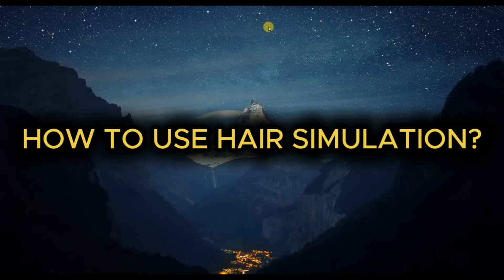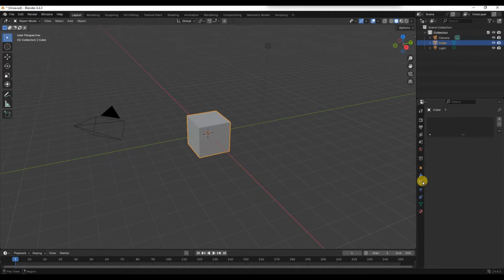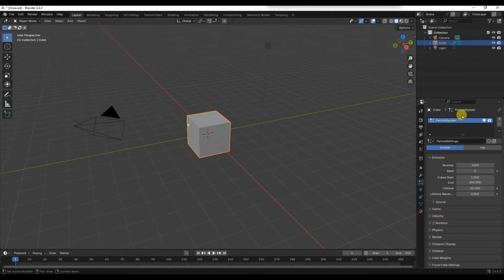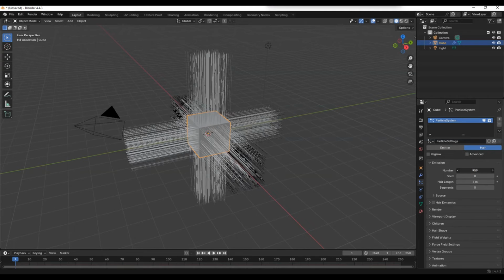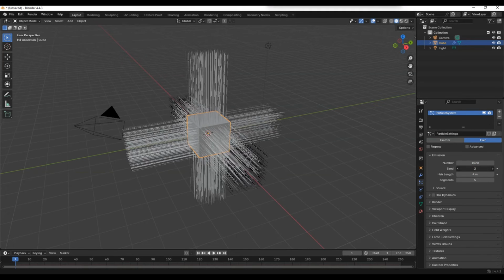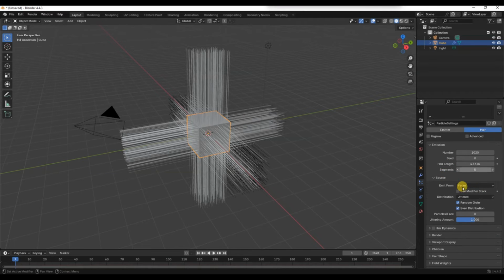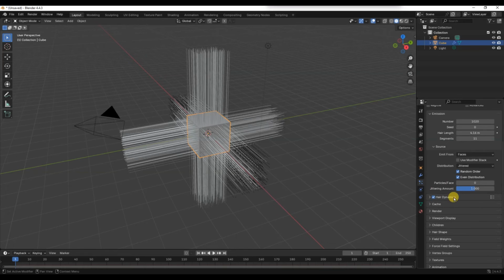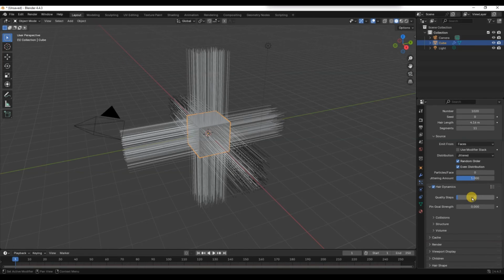How to Use Hair Simulation in Blender 2025?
Want to create realistic hair movement in Blender? This detailed tutorial shows you how to use hair simulation to bring your 3D models to life with dynamic and natural-looking hair. Learn how to add hair particles, style strands, and enable hair dynamics so your hair reacts to gravity, wind, and motion. Whether you're making characters for animation, games, or visual projects, mastering hair simulation in Blender is essential for professional results.

We cover everything from setting up the particle system, switching to hair type, editing hair strands, to adjusting physics properties like stiffness and damping. Follow these steps to add life-like hair movement and enhance the realism of your 3D creations.